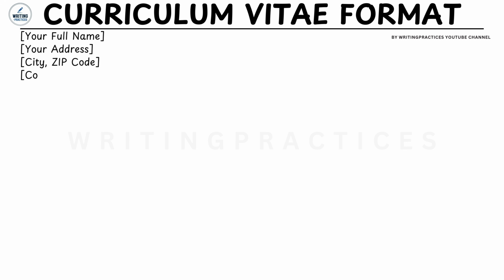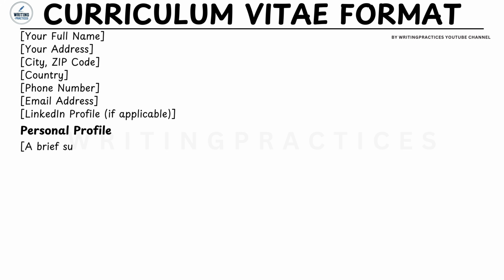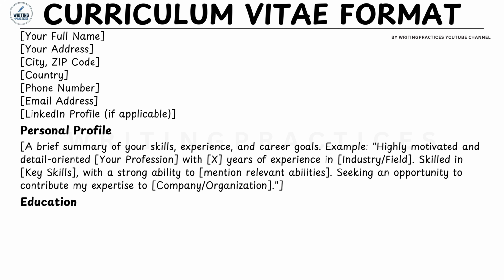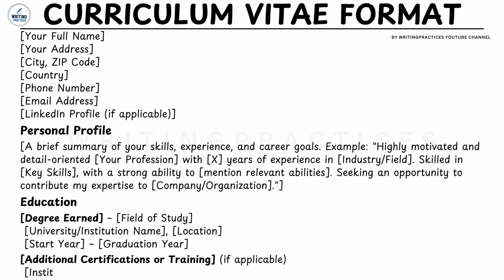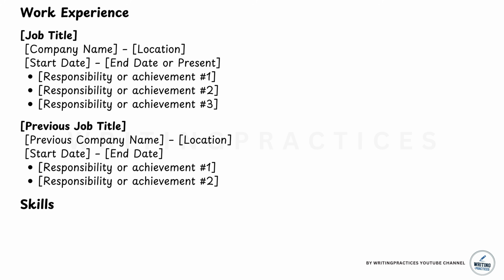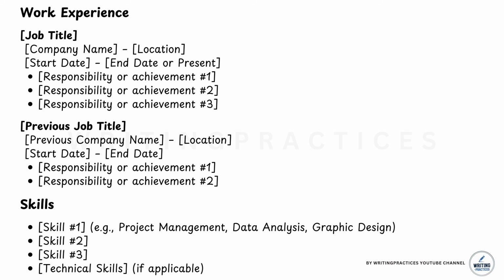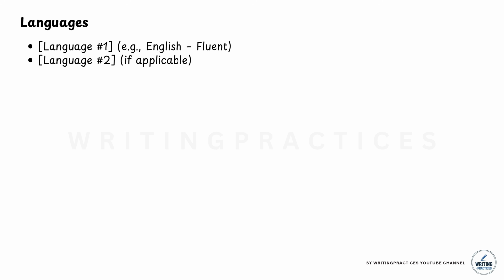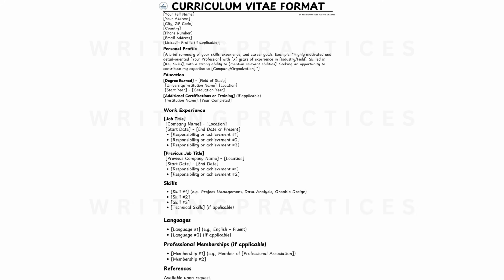How To Write A CV Curriculum Vitae Step by Step Guide with Sample Format | Writing Practices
How to Write a Curriculum Vitae (CV) | Step-by-Step Guide

Welcome to Writing Practices! In this video, we’ll guide you through writing a Curriculum Vitae (CV)—a crucial document for job applications, academic opportunities, and professional growth. Unlike a resume, a CV provides a detailed overview of your education, work experience, skills, and achievements. A well-structured CV enhances your chances of securing job interviews or academic placements by effectively presenting your qualifications.

What is a Curriculum Vitae (CV)?
A CV is a detailed document that outlines your professional and academic background, skills, and accomplishments.

How is a CV different from a resume?
A CV is more detailed and used for academic, research, or international job applications, whereas a resume is a concise one-page document for standard job applications.

What should be included in a CV?

How long should a CV be?
It depends on experience—one to two pages for early-career professionals, but longer for academic or research-focused applicants.

What tone should a CV have?
Professional, clear, and factual without unnecessary embellishments.

Should I include a photo on my CV?
It depends on the country’s job market standards. Some employers require it, while others prefer CVs without photos.

How should I format my CV?
Use a clean, professional layout with clear headings, bullet points, and consistent fonts for readability.

What are common mistakes to avoid in a CV?
Typos, excessive length, vague descriptions, lack of quantifiable achievements, and outdated or irrelevant information.

How often should I update my CV?
Regularly—especially when you gain new experience, certifications, or accomplishments.

Should I tailor my CV for different applications?
Yes, customize your CV for each job or academic application to highlight the most relevant qualifications.